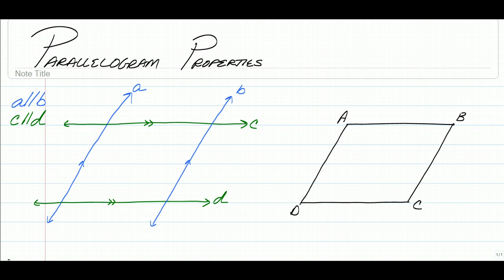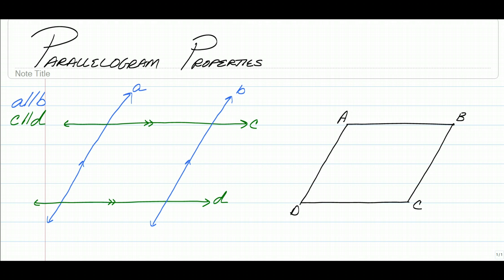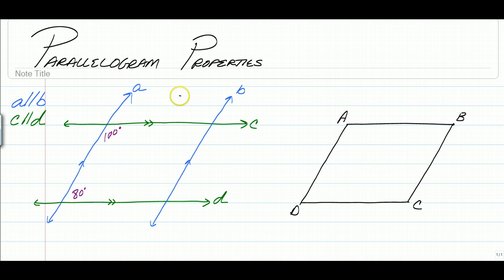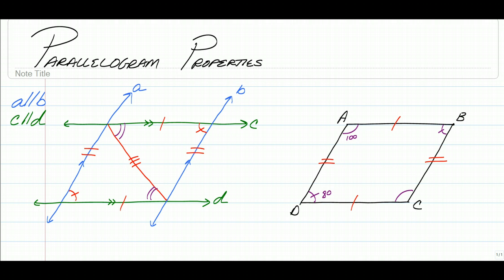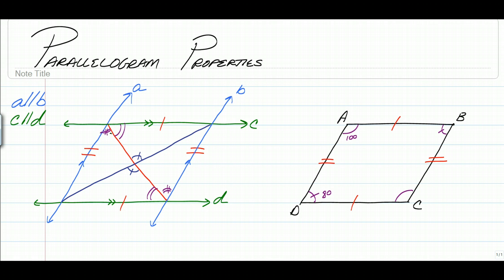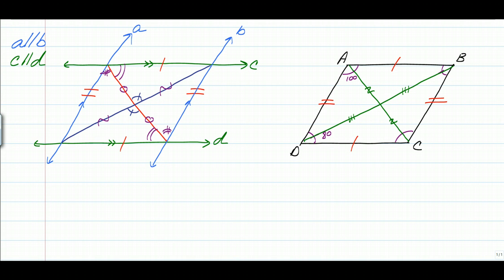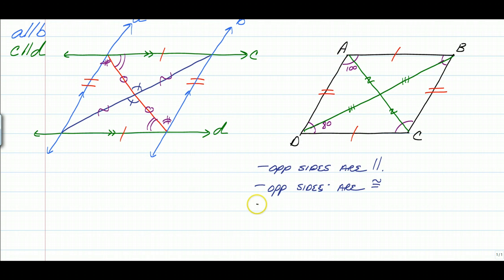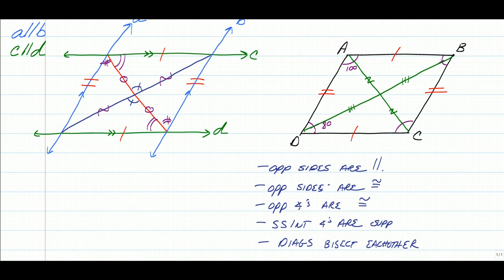PGramProps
Parallelogram Properties